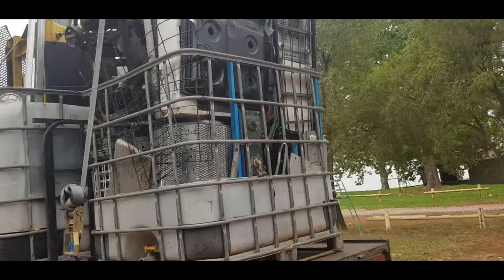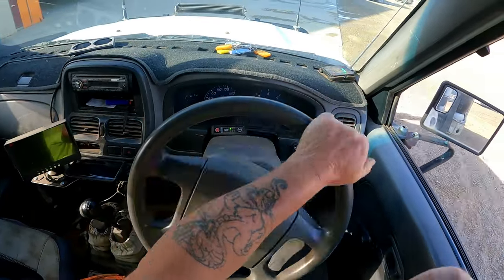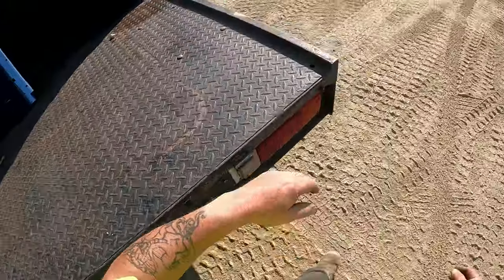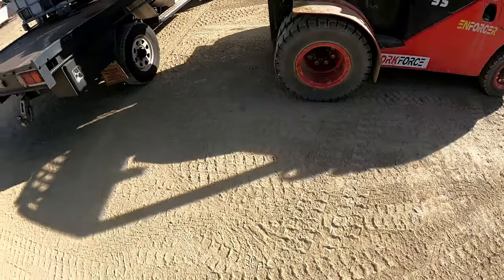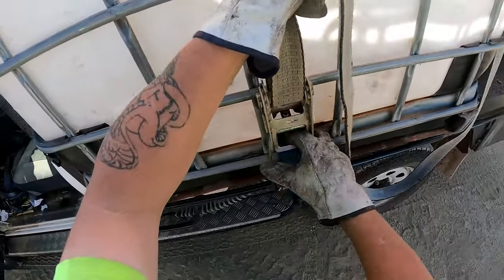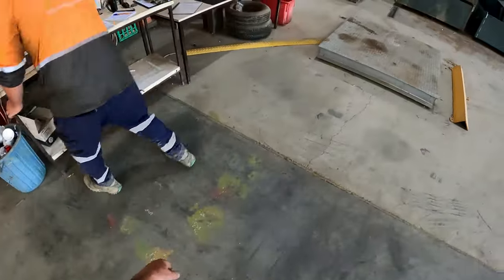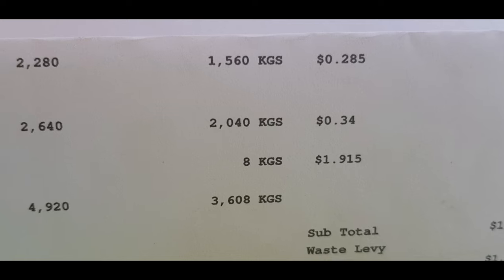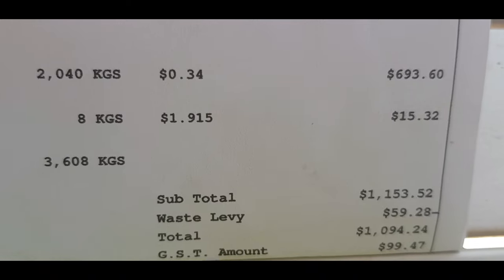SCRAP RUN NO. 20 More Then We Expected With The Insize Steel